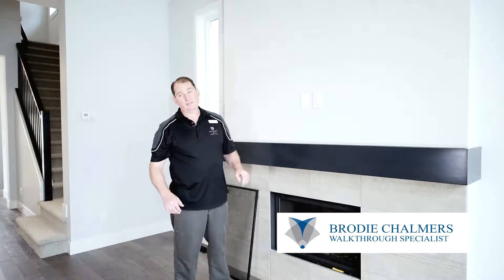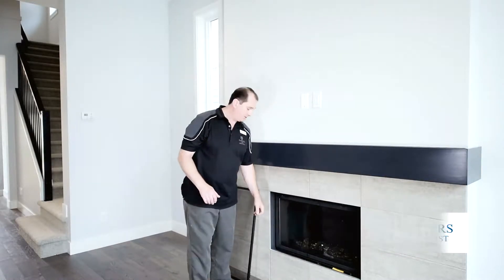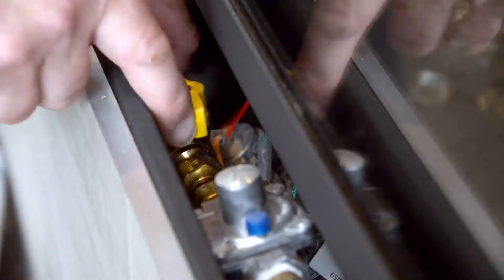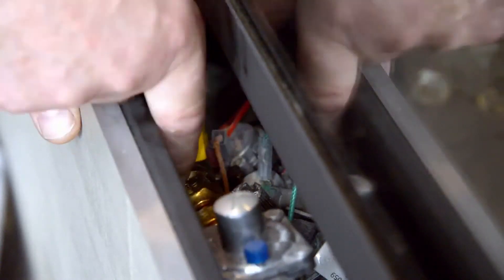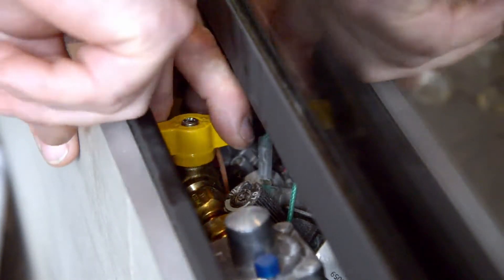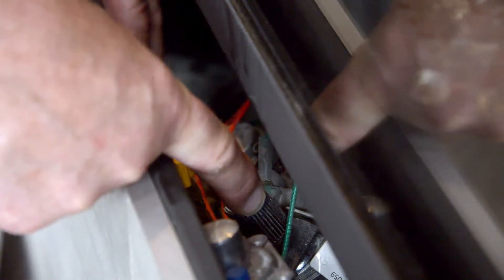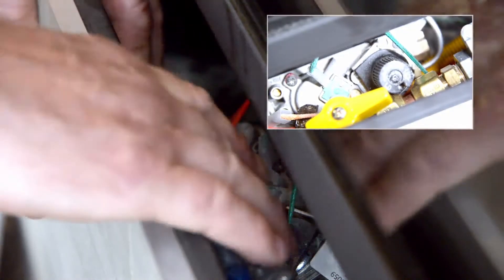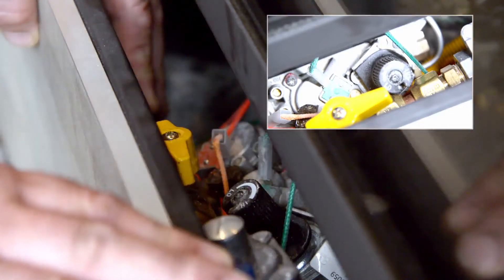How to Shutoff the Gas Line to Your Fireplace & Adjust Flame Height | Foxridge Homes BC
Step-by-step video showing Foxridge homeowners how to turn off the gas line to the fireplace and adjust the flame height.